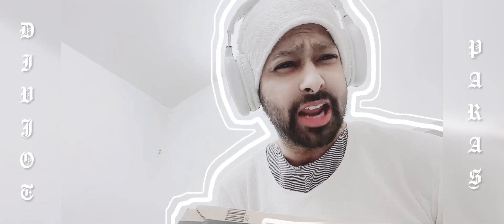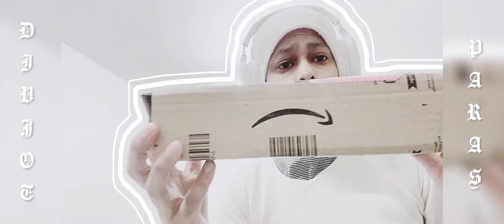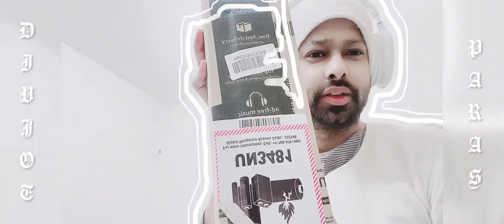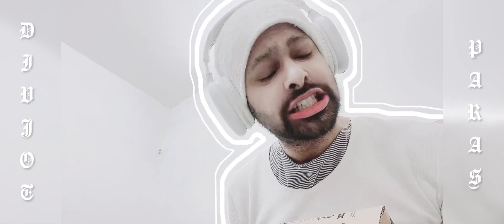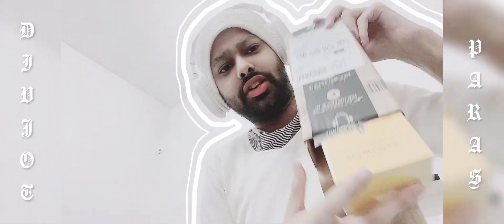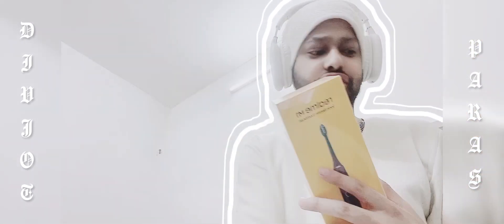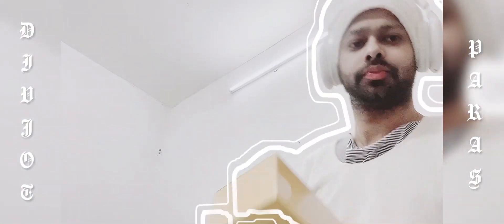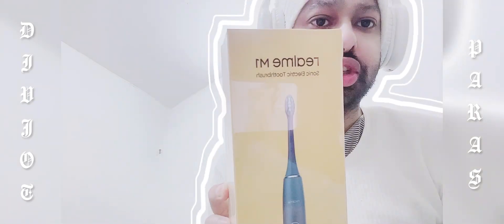⭐️ January 31, 2023 ⭐️